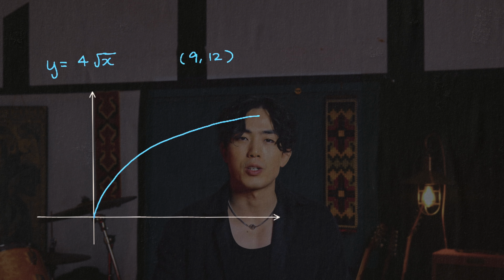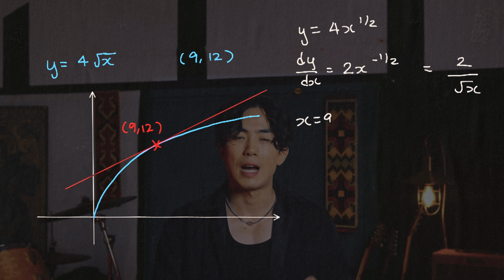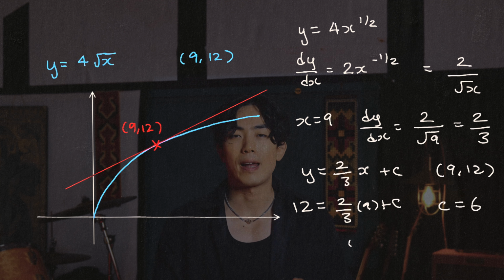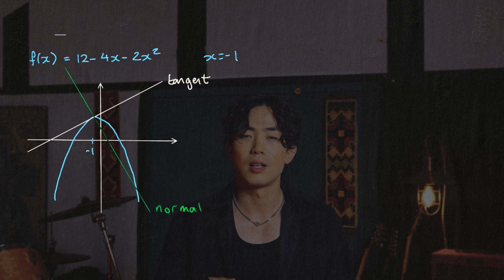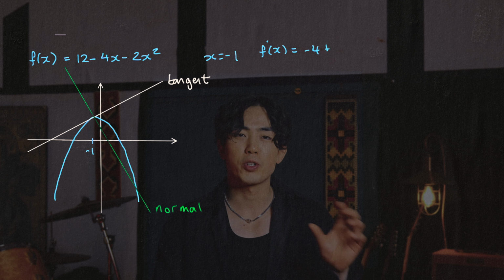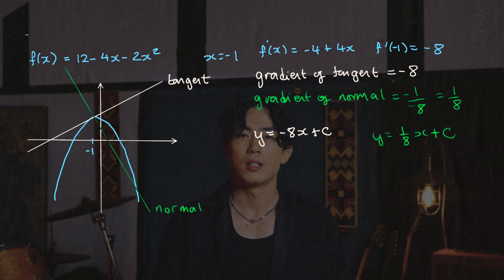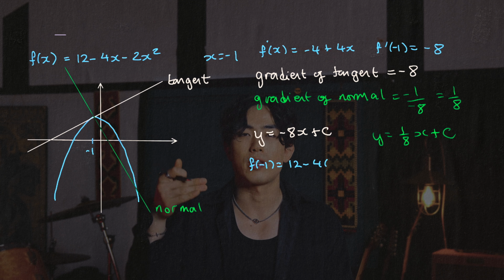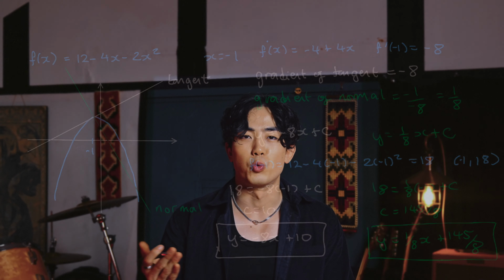Differentiation: Gradients, Tangents and Normals | Mathematics A Level | Edexcel/OCR/AQA